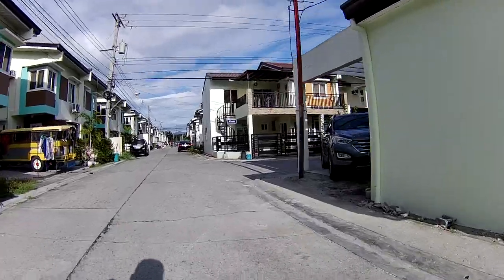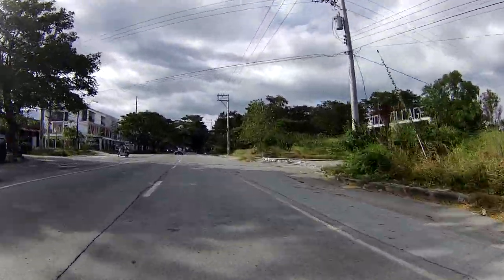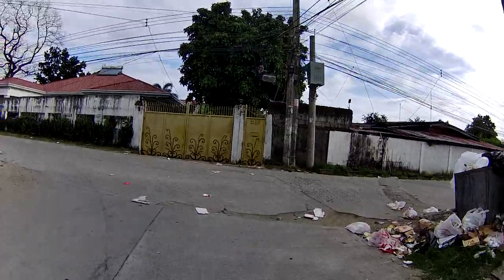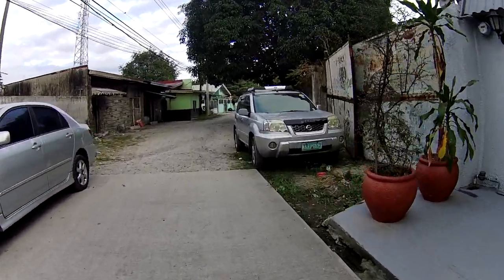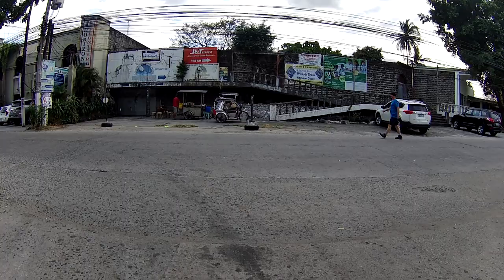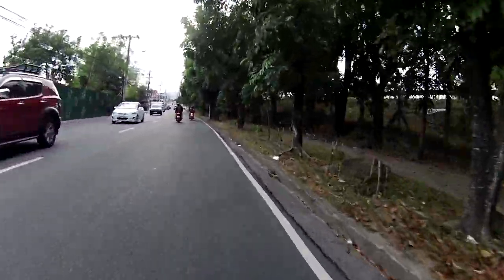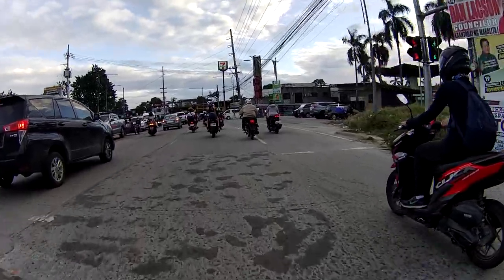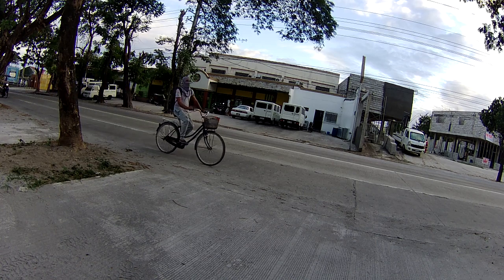Take a Ride to American Legion and around Angeles City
Take a Ride around Angeles City Stopping at American Legion

Want to gift us?
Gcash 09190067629